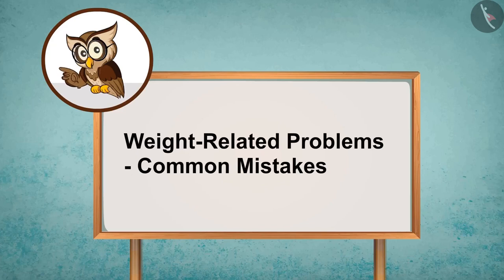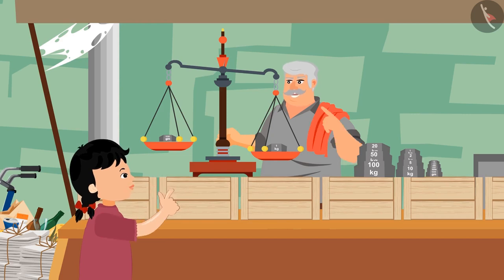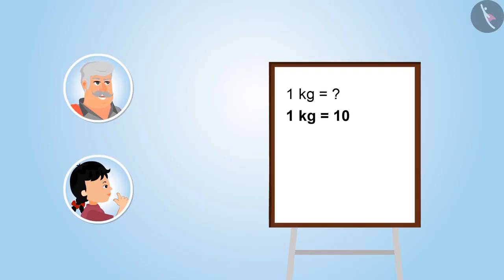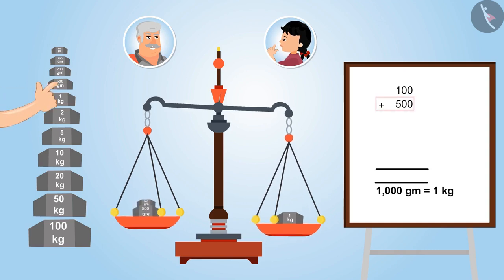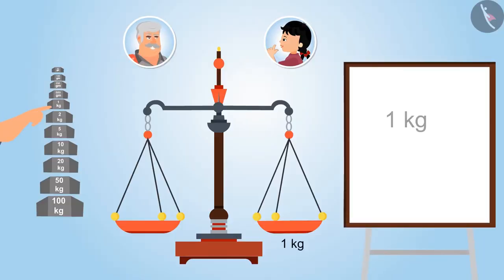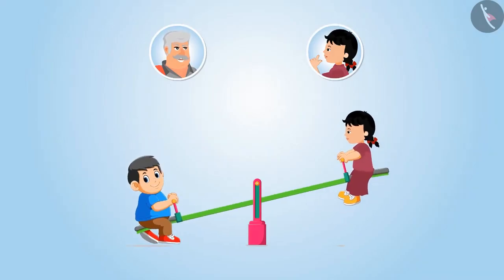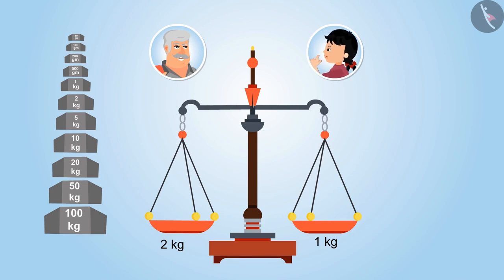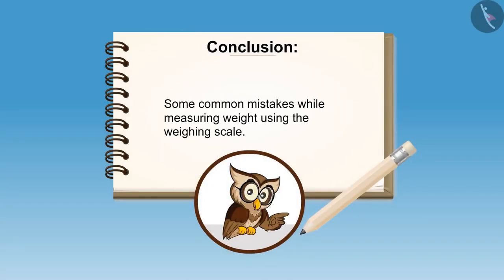Class 4 Maths Chapter 12 (Part 4) "How Heavy How Light" cbse ncert english medium